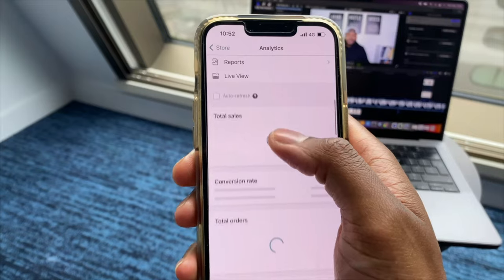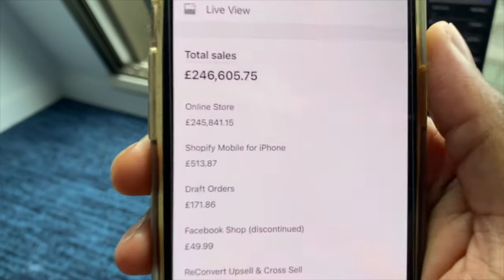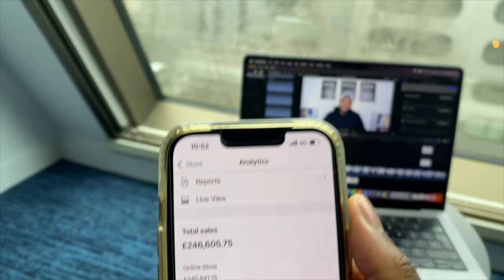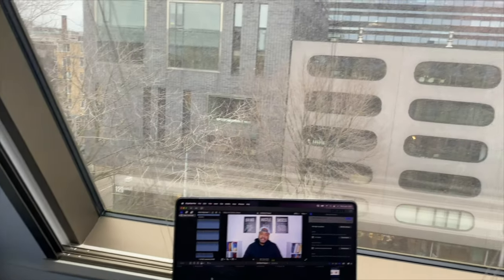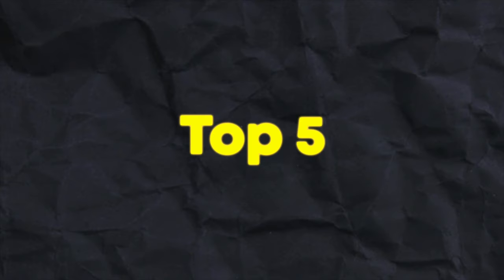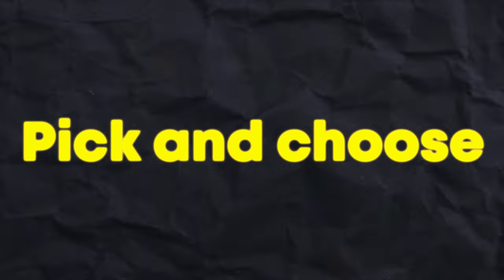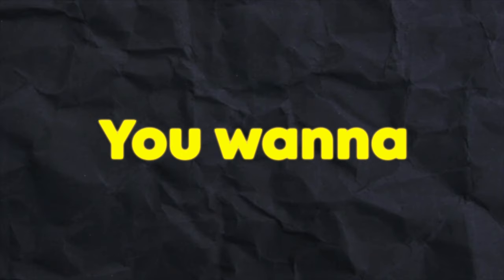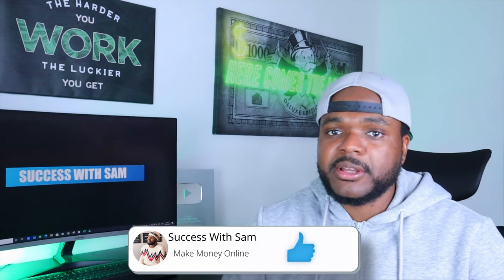DROPSHIPPING | How To Make Your First $1000 IN 2023!! (For Beginners)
Dropshipping for beginners in 2023 (make money online)

Dropshipping is an great way to start your own business without having to worry about storing products or shipping. Today, I'm going to share with you 4 main things that will help you get started with dropshipping in 2023 make your first $1000 as complete beginner.

The first point is to sell a product in a category that customers are spending money on. This is important to do to ensure there is a demand for the products you are dropshipping because you will increase the chances of making a sale.

The second point is to find a way to automate your dropshipping orders by using a tool like AutoDs. This will help you save time when you are processing orders and allow you to focus on other aspects of your dropshipping business. I'll show you how to set up and use AutoDs to make your life easier in dropshipping.

The third point is to not compete on just price alone with a dropshipping business. There are many other factors that customers consider when making a purchase, such as product quality, customer service, and shipping times in dropshipping. I'll provide some tips on how to differentiate your dropshipping products and stand out from the competition.

Lastly, I'll talk about the importance of using email marketing in dropshipping. This is a great way to keep in touch with customers, build relationships, and increase the chances of repeat business in dropshipping. I'll show you how to set up and use email marketing effectively in dropshipping.

Throughout the video, I'll be referencing the use of Shopify as a platform to start your dropshipping business. Shopify is a popular and user-friendly platform that makes it easy to set up an online store and manage your dropshipping business.

By the end of this video, you'll have a better understanding of how to start dropshipping and make your first $1000 as a beginner in dropshipping. So, grab a pen and paper, and let's get started with dropshipping!

★More Info★